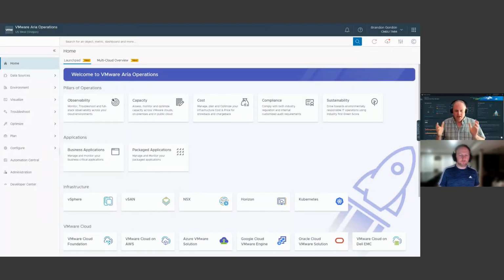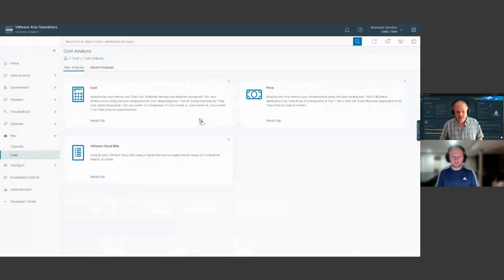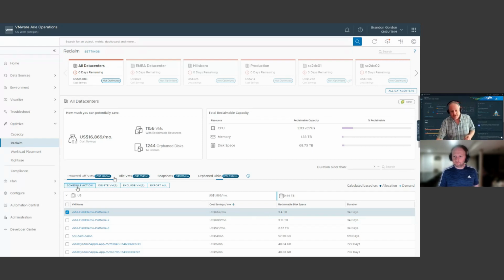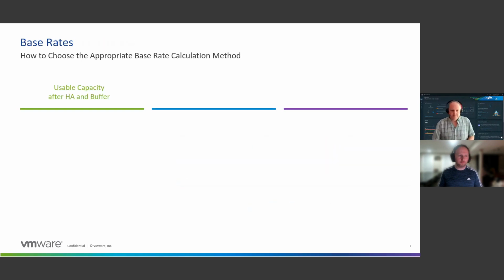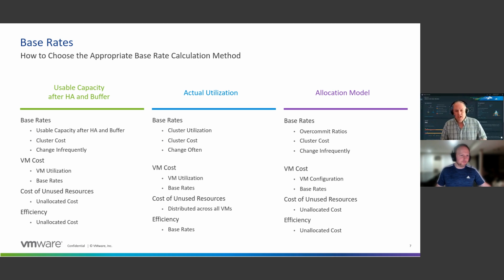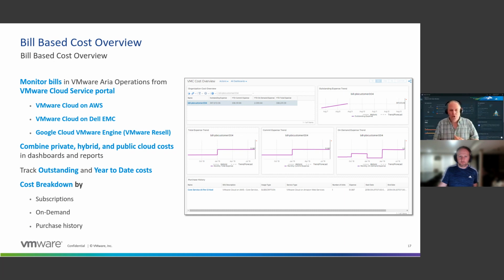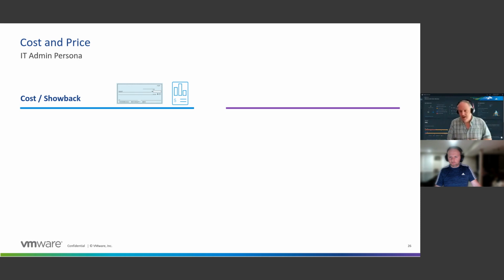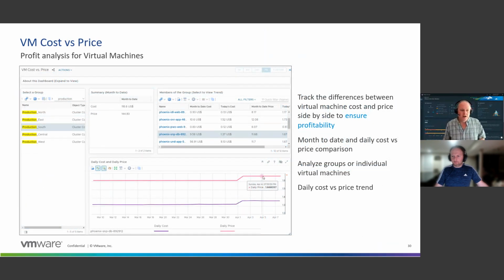Understand your Cloud Costs and Save Money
Brandon Gordon reviews how to begin understanding your cloud costs and how to optimize those costs in VMware Aria Operations.